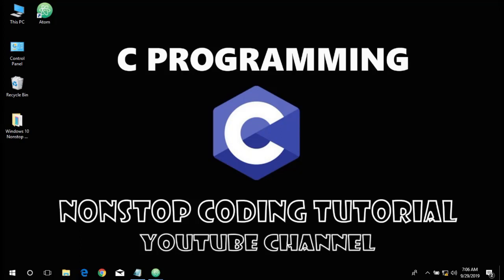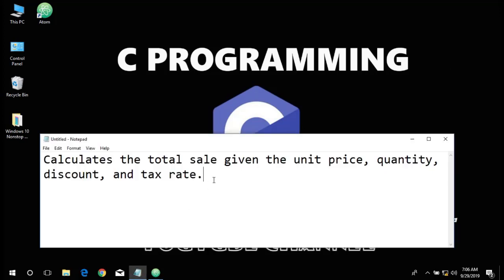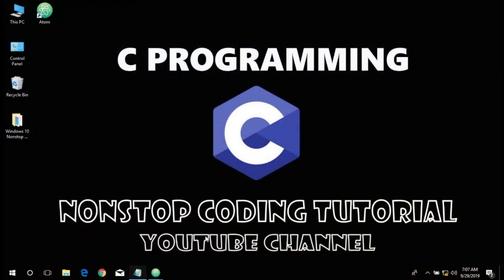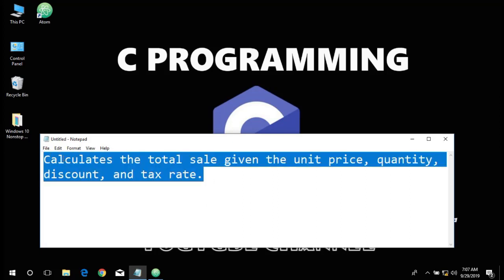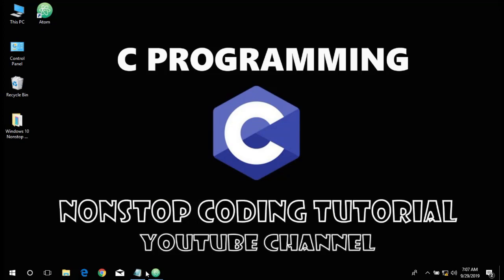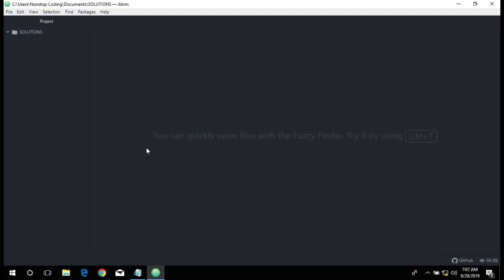How To Create A Program To Calculate Sales Tax Due With Atom In Windows 10 - Easy Guide ►▼◄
create a program to calculate tax due. watch and learn. Please help me reach 1K subscribers to keep me going and create more related stuff.

Hi there folks and welcome to this easiest way to learn C programming. In this video, I will show you how to learn C coding in an easiest way that you can imagine. So what are we waiting for, let's get started. So, today we're going to create a program to calculate tax due.